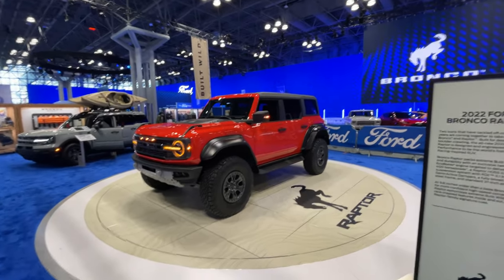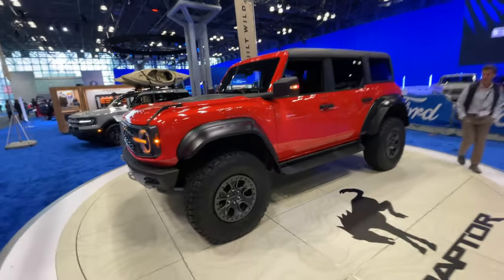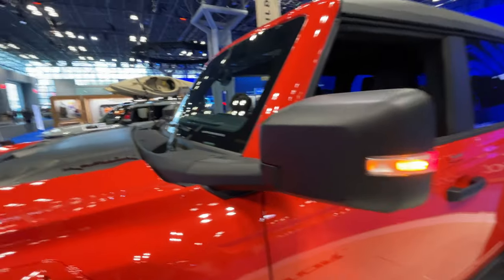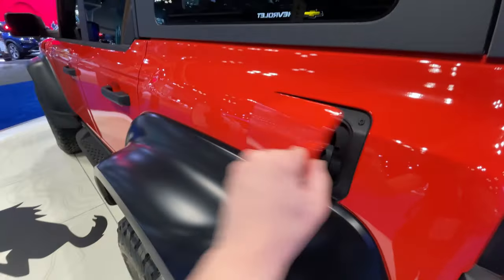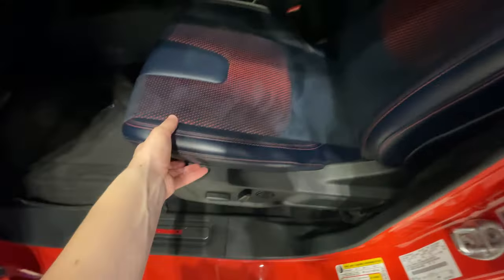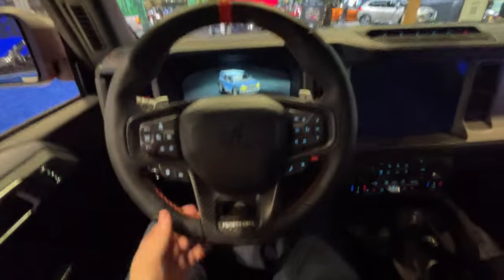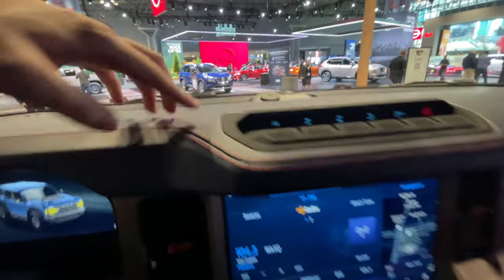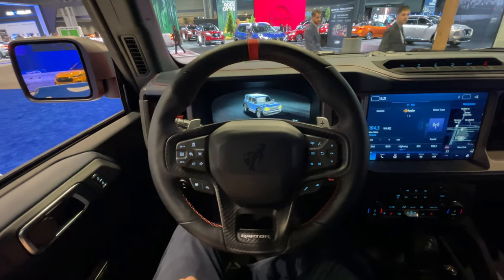First Look: 2023 Ford Bronco Raptor! IT'S HUGE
Getting to see the new Bronco Raptor in person really let’s you feel HOW HUGE it actually is! A Raptor product is not just more power and off-road bits, the chassis are strengthened, the suspension is changed, and…its very different.

The Bronco Raptor is 9.8in wider than normal Bronco and weighs around 5,733lbs. The chassis is tougher too with new shock towers, new control arms with 13in of wheel travel, larger tie rod ends, and new FOX dampers, heavy duty bash and skid plates, new B & C pillar reinforcements to increase stiffness by 50%. ⠀⠀⠀⠀⠀⠀⠀⠀⠀⠀⠀⠀ ⠀⠀⠀⠀⠀⠀⠀⠀⠀⠀⠀⠀ ⠀⠀⠀⠀⠀⠀⠀⠀⠀⠀⠀⠀ ⠀⠀⠀⠀⠀⠀⠀⠀⠀

🏁@Alllcarnews Spec Sheet: Under the hood is a 3.0L Twin Turbo V6 with a graphite iron block. Ford has not revealed official power numbers yet but they say “around 400HP”. There also is custom intercoolers, custom air-induction and more. It is sent to 1 10 speed gearbox with 7 GOAT modes and a new Baja mode with a turbo anti-lag system. There are also 4 exhaust modes. 🏁

They also fitted Dana axles with upgraded half shafts, a 8.6in wider front track and 4.8in more ground clearence. The 4x4 system has a higher clutch capacity, new rock rails and more. The transfer case has a 3.06 low ratio for 67.7:1 crawl, and improved towing up to 4,500lbs. Outside is a slightly new styling with a new bumper, grill and hood cooling ducts. Rubber is 37in KO2s. Inside gets orange accents, sporty seats and pricing starts at $68k.